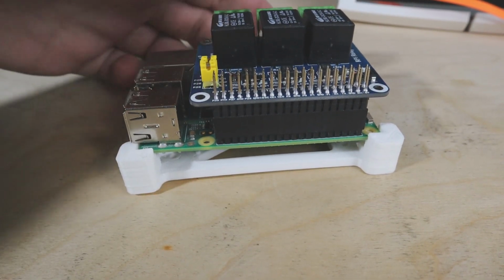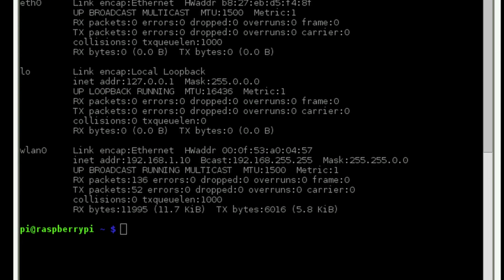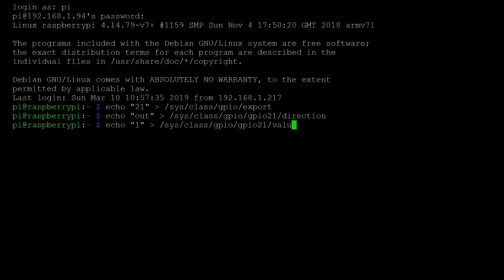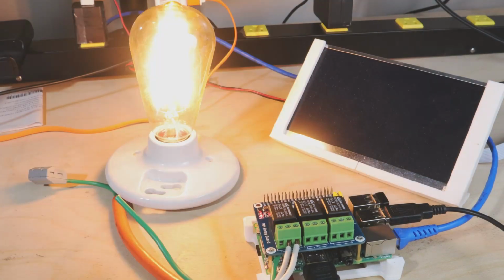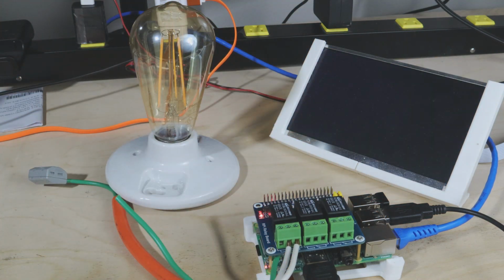Raspberry Pi Relay Hat/Shield Setup and Testing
How to Connect and Test a Relay Hat for the Raspberry Pi. This hat is perfect for starting home automation. This is a simple setup.